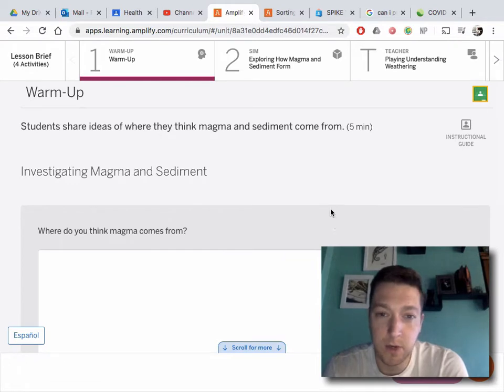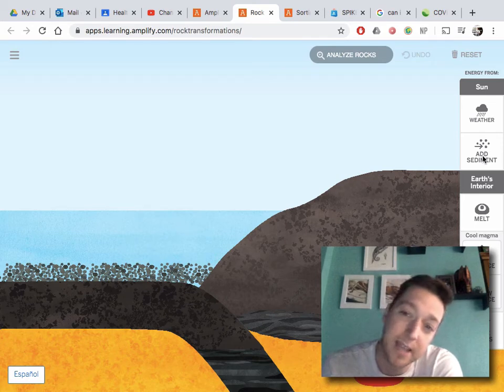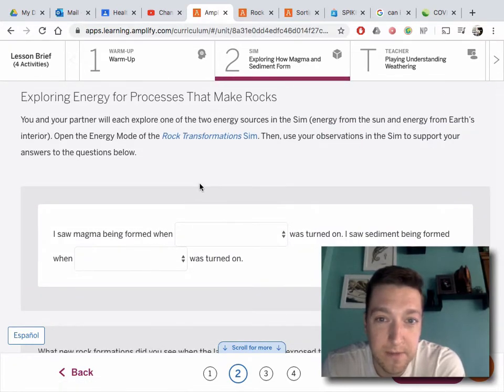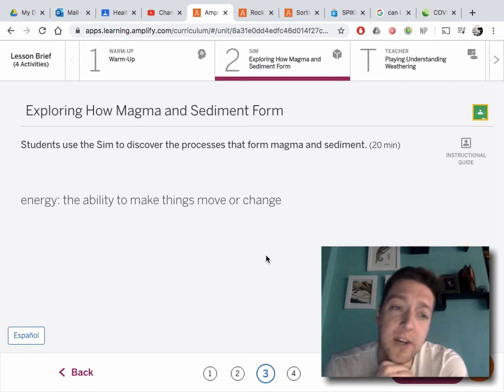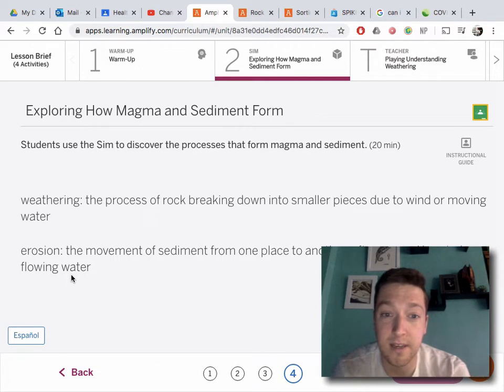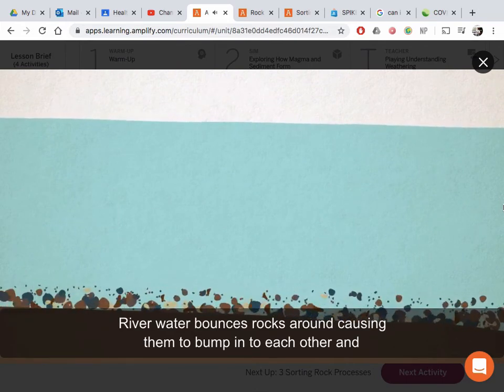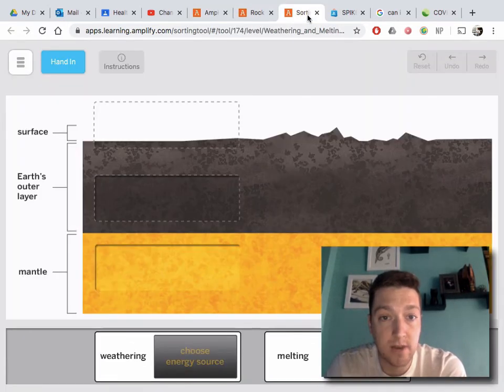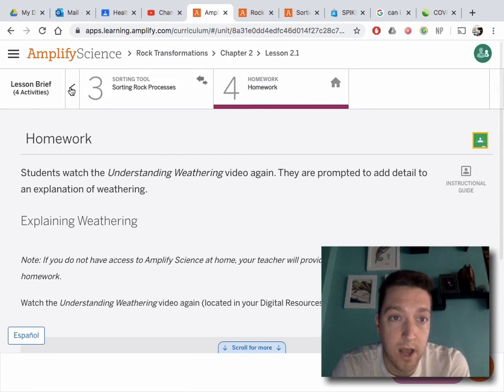Rock Transformations - 2.1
Amplify Rock Transformations - 2.1